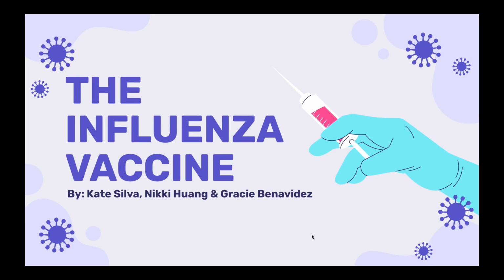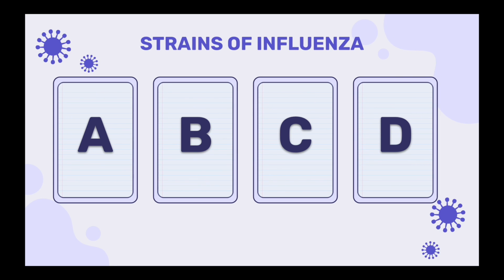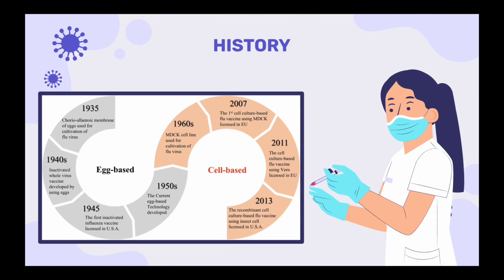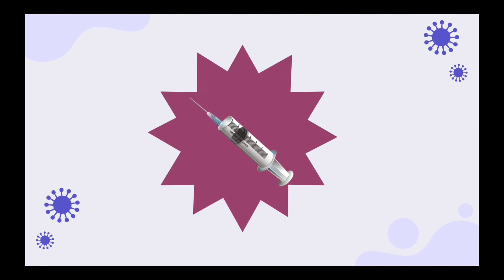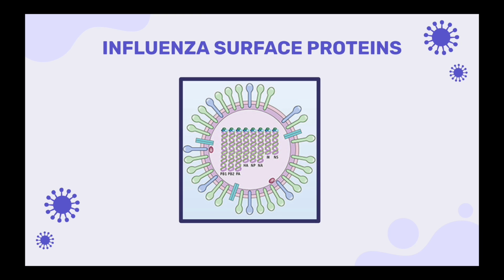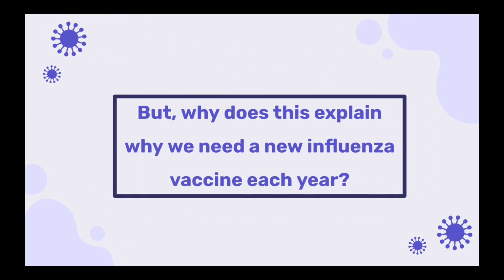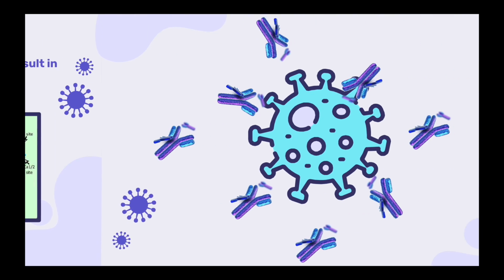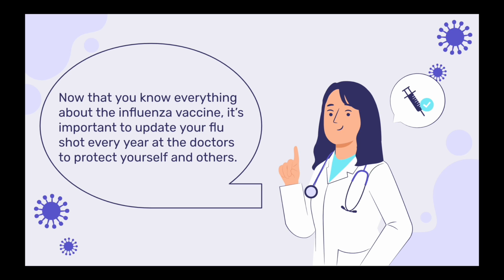Influenza Vaccine #1190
Created by: Kate Silva, Nikki Huang, and Gracie Benavidez